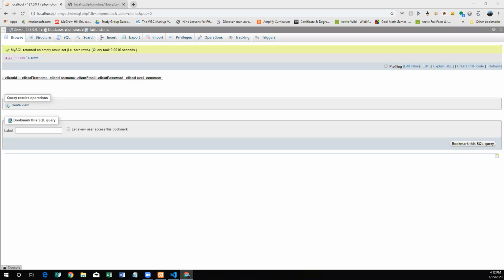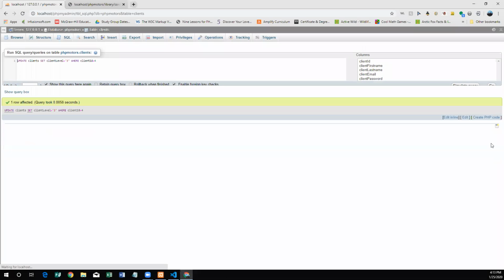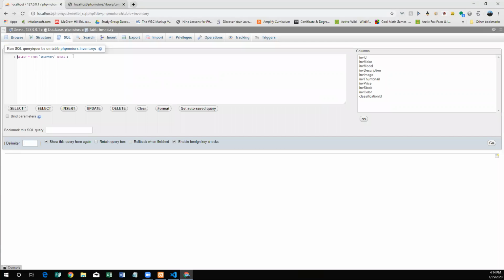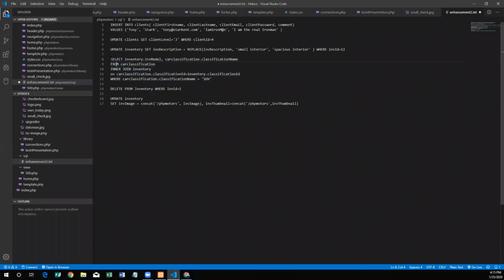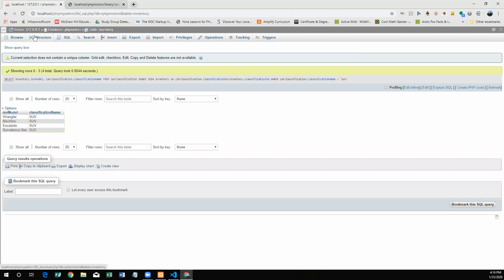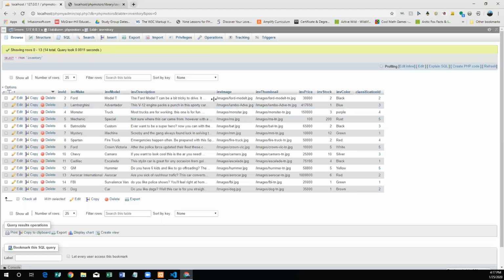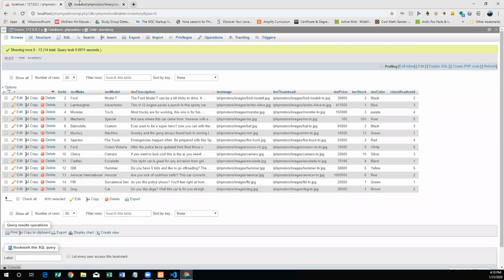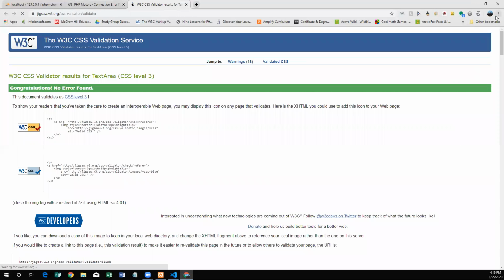enhancement2 TraesaTitel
Demonstration of code for Enhancement 2 CIT 336 for Traesa Titel Winter 2020 Semester